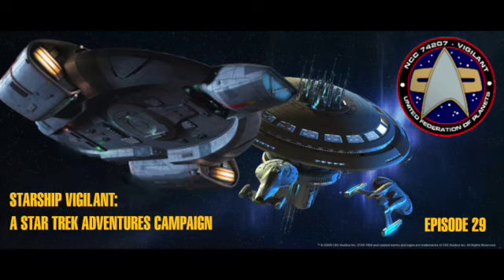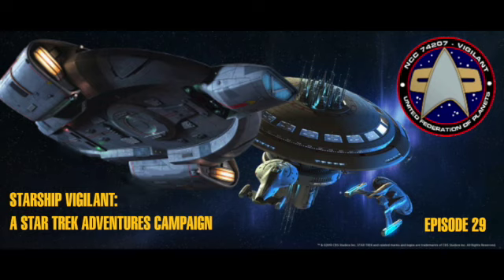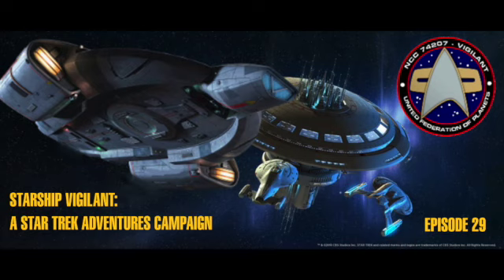Starship Vigilant - Episode 29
This is Starship Vigilant - Episode 29.

Starship Vigilant is an ongoing tabletop campaign for Star Trek Adventures RPG from Modiphius. We are playing a mix of the Living Campaign adventures and original stories.

This episode was recorded on Wednesday November 20th 2019.